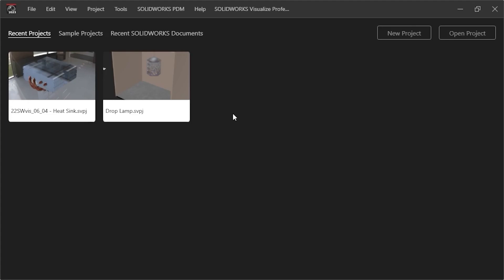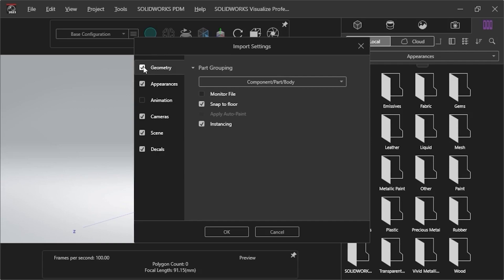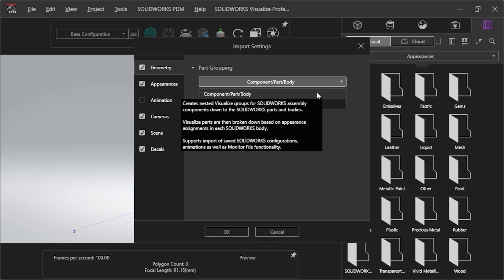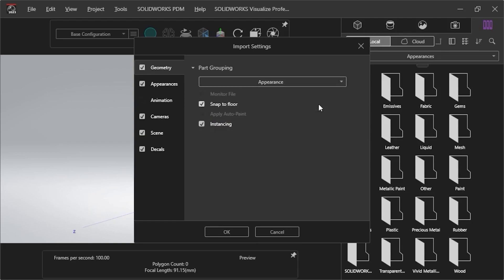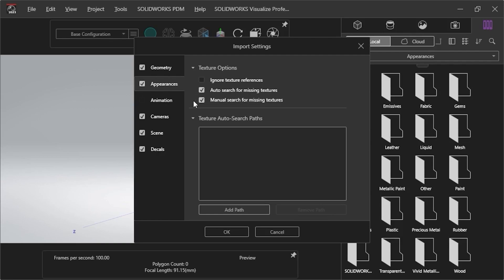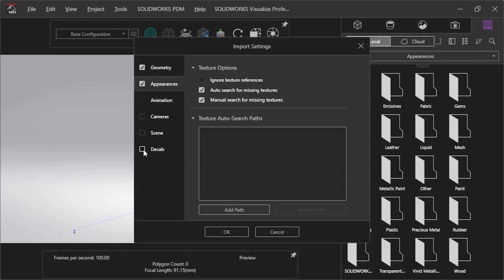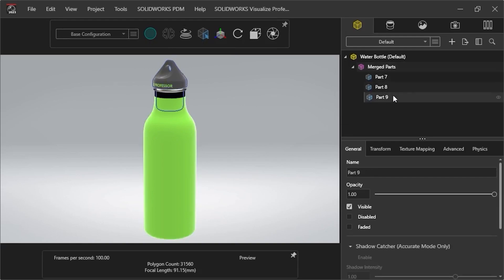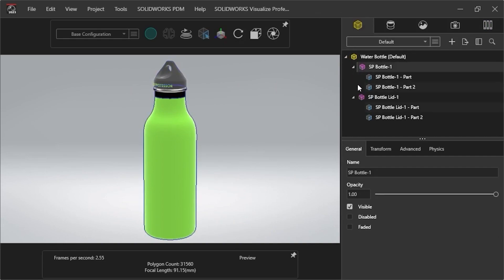SOLIDWORKS Visualize – Importing a Model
Importing a model from SOLIDWORKS requires you to select the import settings that best fit for the project and ensure that the rendered image is the best resolution without overwhelming your computer's processing ability.

Dive into the SOLIDWORKS Visualize course!